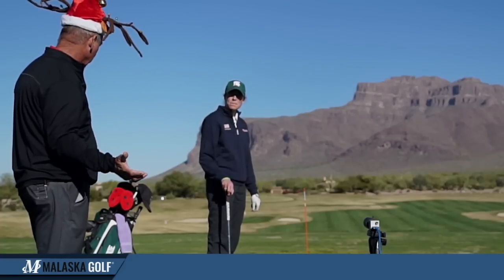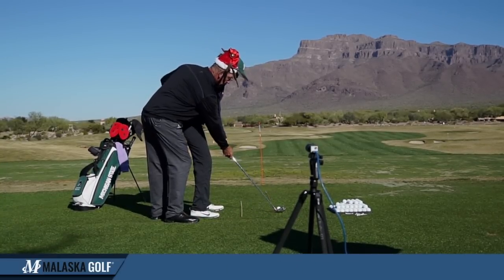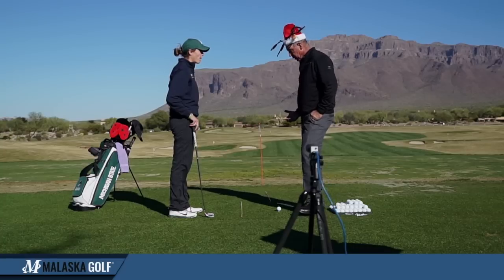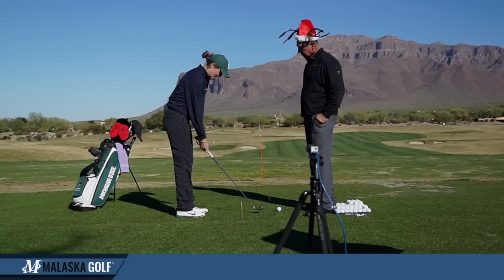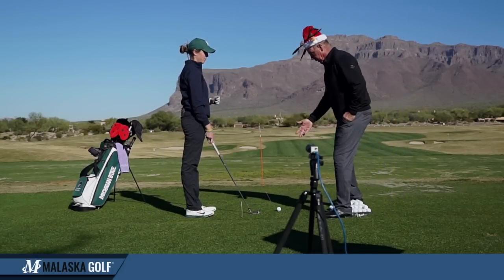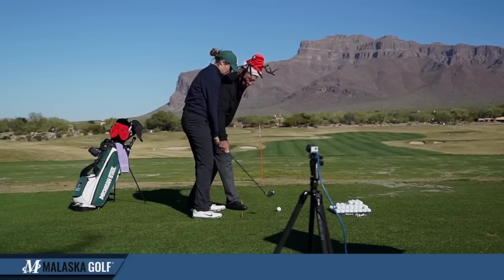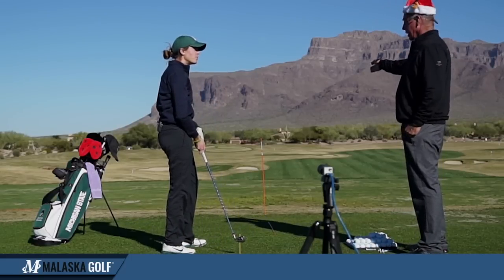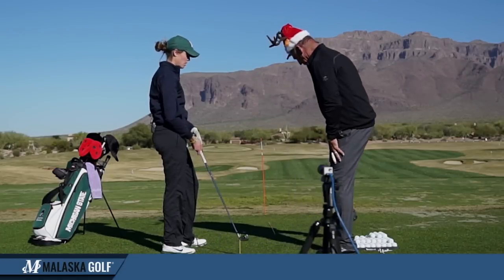Malaska Golf // Player Lesson // Set up, Golf Grip, Swing Path, Draw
Over the holidays I worked with Michigan State University golfer Caroline Harding. We spent two days breaking down the basics of her golf swing, starting with setup - balance and posture, a neutral grip, swing path and ball striking. By the end of the session, Caroline was hitting a natural draw and putting the ball exactly where she wanted.

The results speak for themselves. You can watch the complete lesson at malaskagolf.com. This is 1 of 4 videos in the series.

The more you understand about the forces at work in the golf swing, the better you’ll be able to control the club face and strike the ball. When I’m on the range or on the course as a coach, I do my best to explain these natural forces in a way that reveals the “a-ha moment” for players. It doesn’t matter what your handicap is, seeing how other golfers are applying their understanding to improve will ultimately help you fine tune your swing as well.